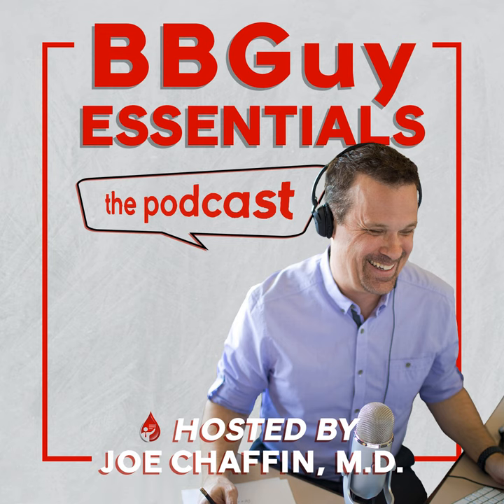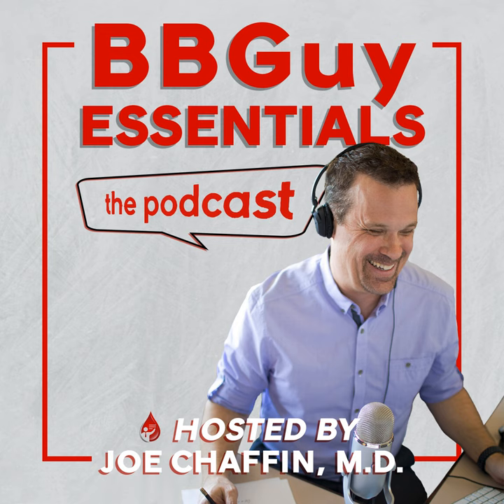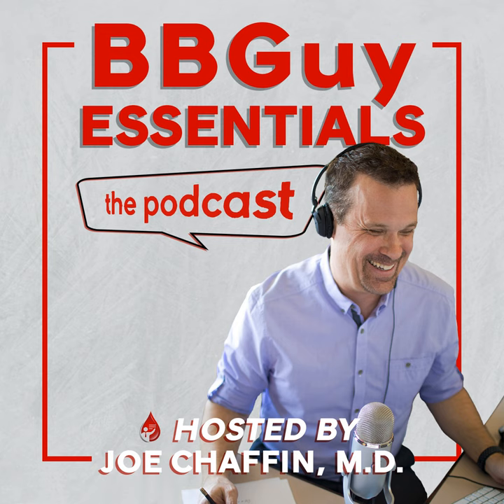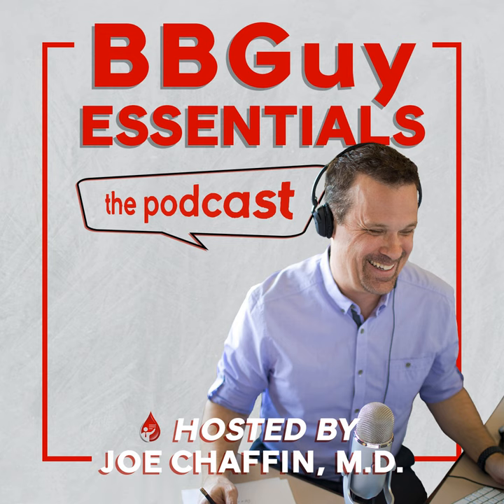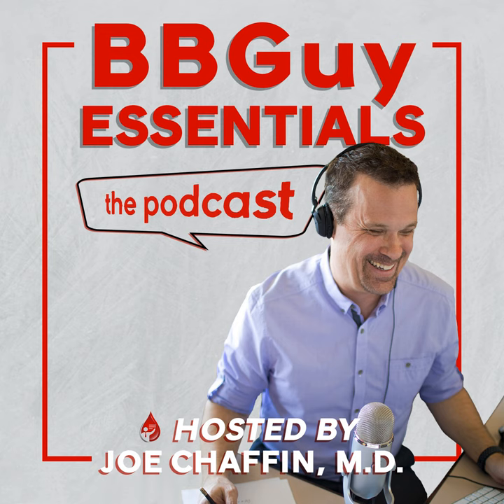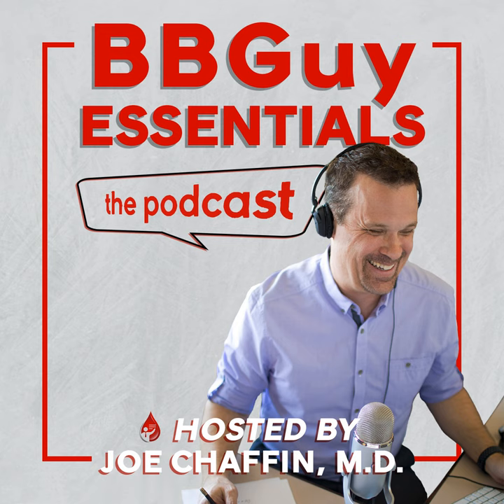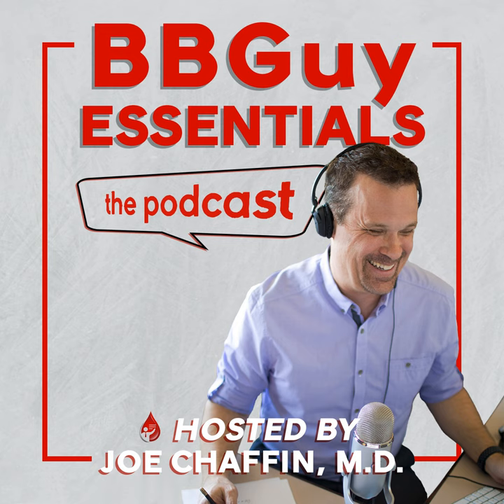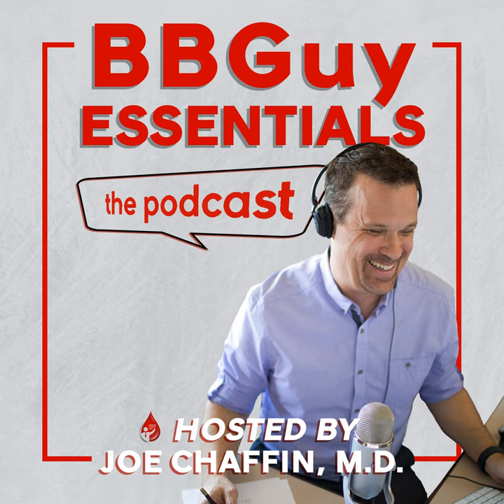009: Awesome Presentations with Kristine Krafts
Dr. Kristine Krafts from the University of Minnesota and pathologystudent.com joins Dr. Chaffin to discuss her "Top Five Tips to Make Your Next Presentation Awesome!" Great presentations don't just happen. They take planning, preparation, and practice. If you want your next lecture to be great, Dr. Krafts shares five very practical tips for setting yourself up for success as a presenter!